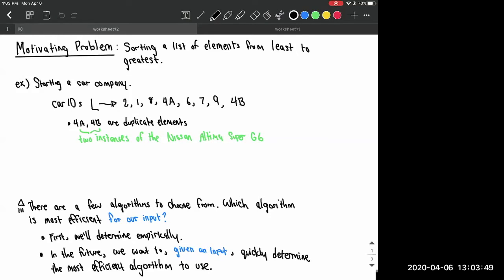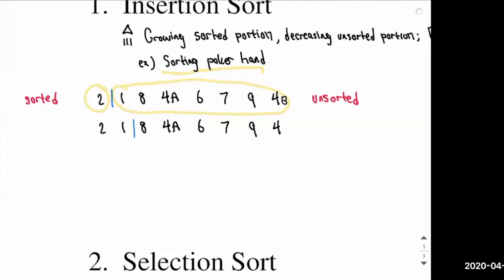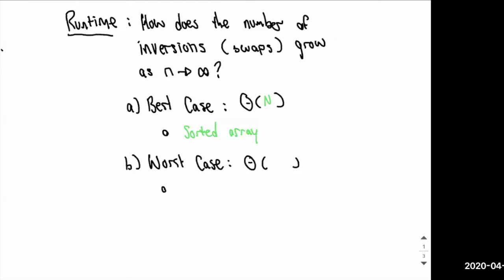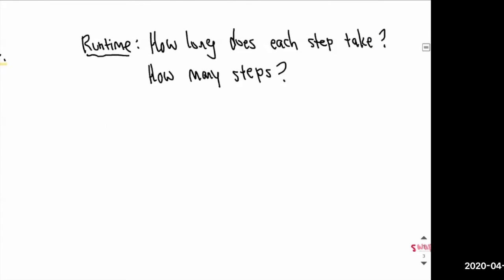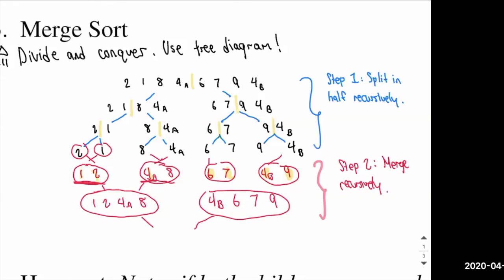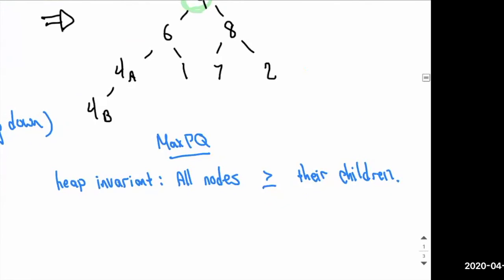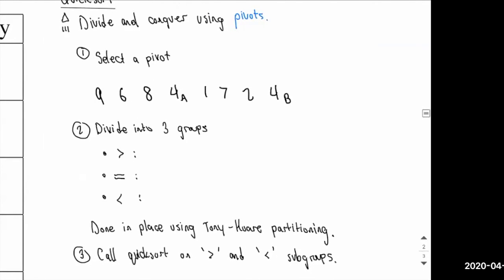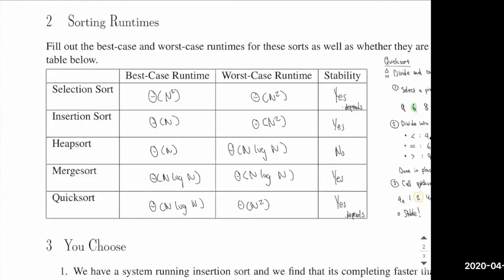CS61B Tutoring Worksheet 12 Walkthrough [Problem 1 and 2: Basic Sorts]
CORRECTIONS:
- Selection sort (10:50), the way we teach it in 61B using swap-in-place, actually is not stable. See this post for an example of why that is.

Solutions walkthrough video for Berkeley CS61B Tutoring Worksheet 12 problems 1 and 2 with a mini-lecture on sorting.